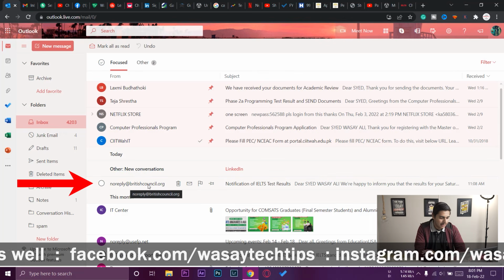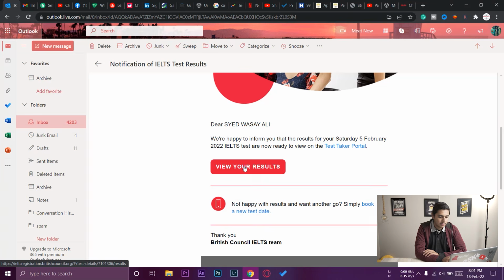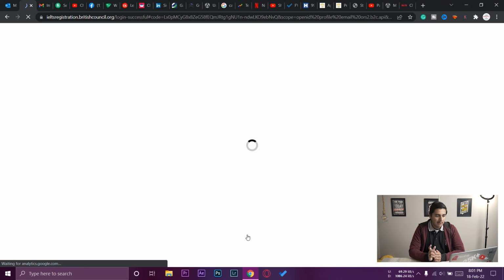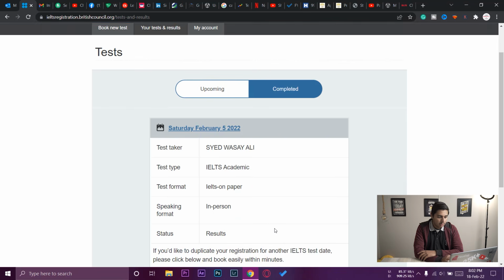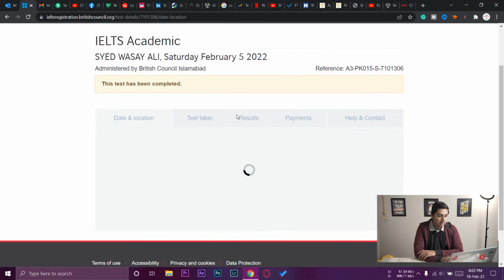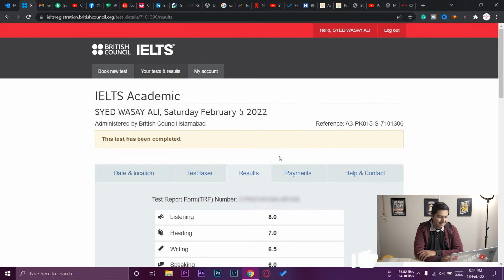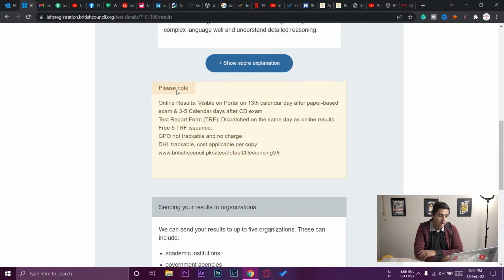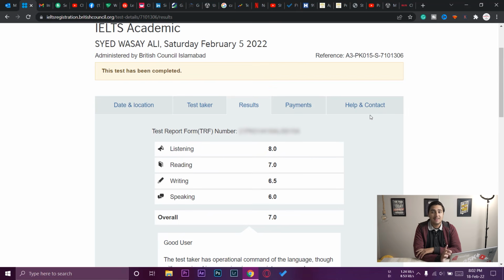How to Check IELTS Result Online | How to Check IELTS Result Online idp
How to Check IELTS Result Online

🔧 Gear that I use:
🔨 Primary Camera:   Sony a6400
🔨 Lens:   Sony 16-50mm kit lens
🔨 Secondary Camera:   iPhone 12 Pro
🔨 Microphone:   Boya by-mm1

⏱ Timestamps
 00:00  Intro
 01:05  Method 1
 02:25  IELTS Result
 02:56  Method 2
 03:38  Outro
tags
ielts
ielts result
ielts result online
how to check ielts result online idp